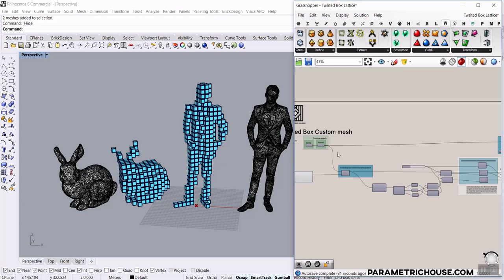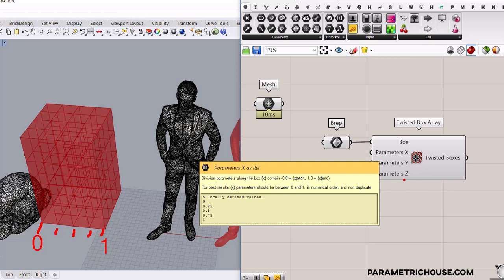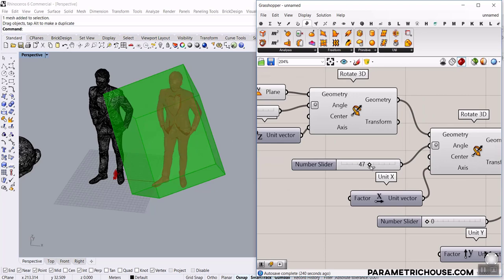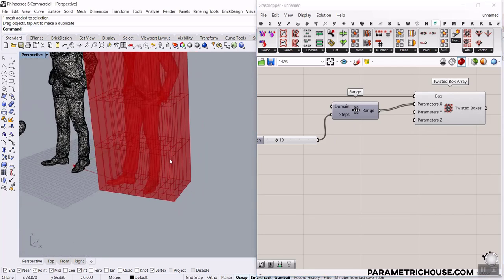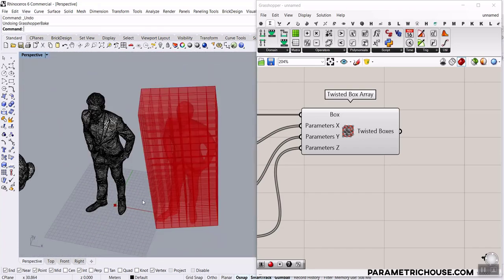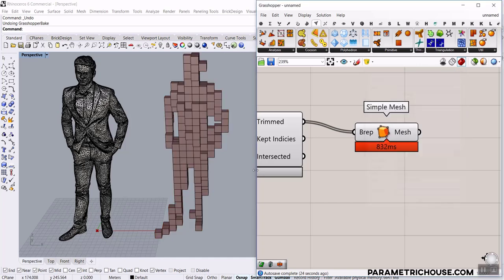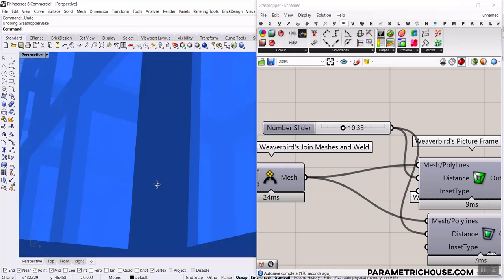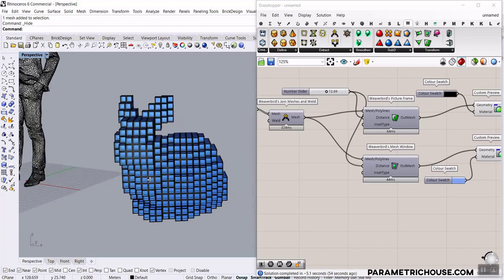Pufferfish Grasshopper Tutorial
In this Pufferfish Grasshopper tutorial, we will use the "Twisted Box Array" combined with "Mesh Boolean Twisted Boxes" to convert any mesh into a series of boxes and then use the Weaverbird Plugin to convert them into frames and windows.